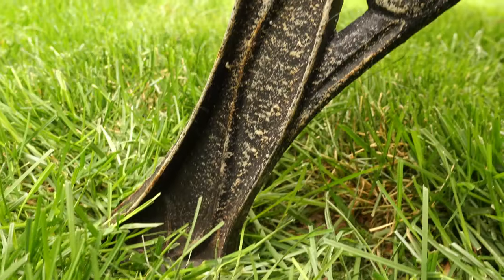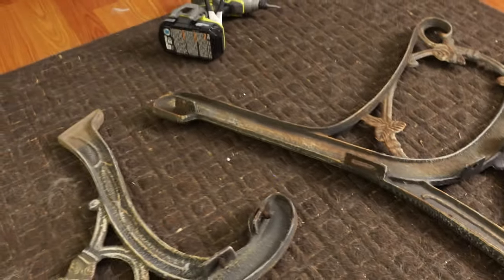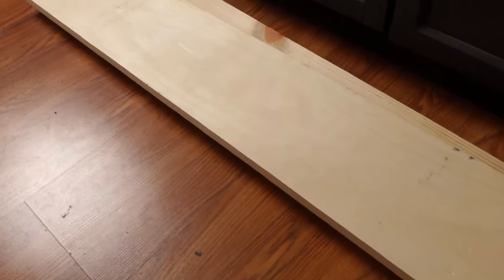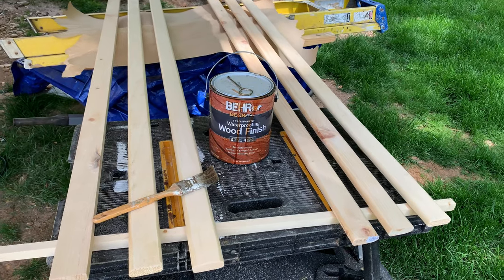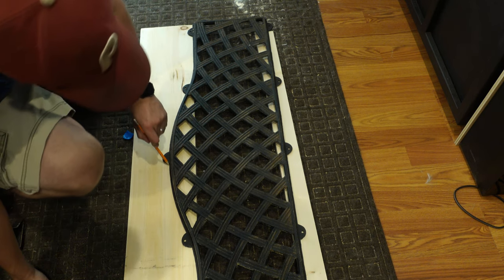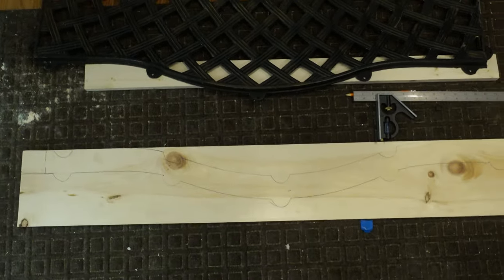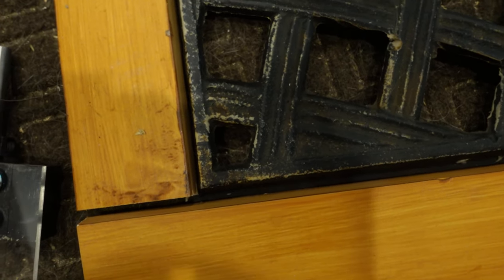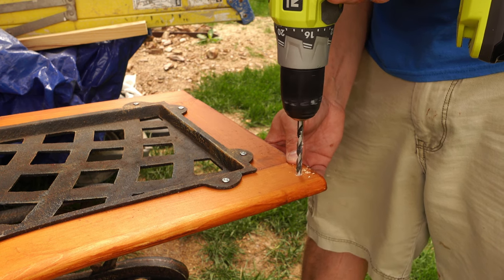Restoring an Old Bench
This was a fun project. I learned a lot and had to think through a few small issues as I went. Always fun to have a new challenge.

Music Credits